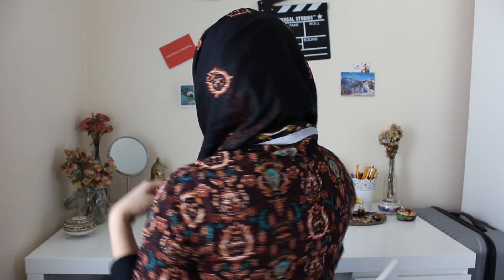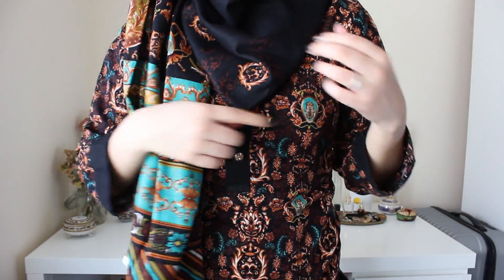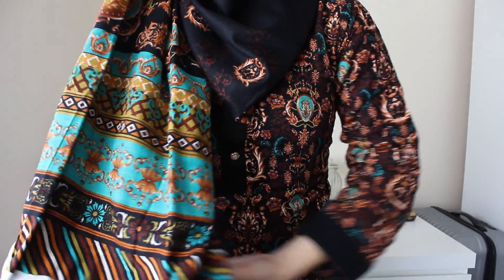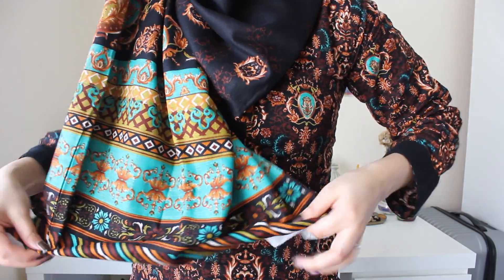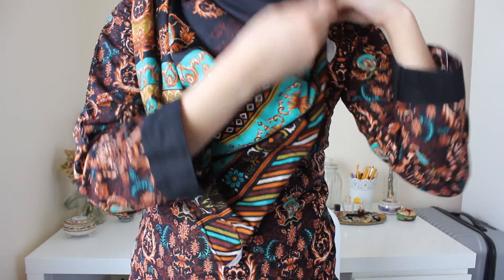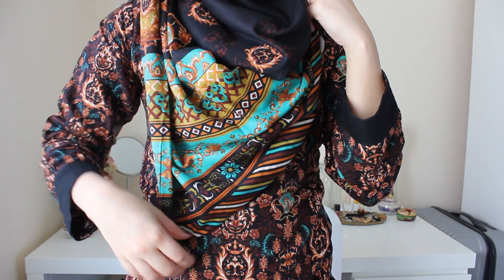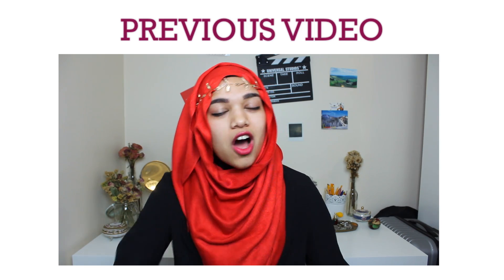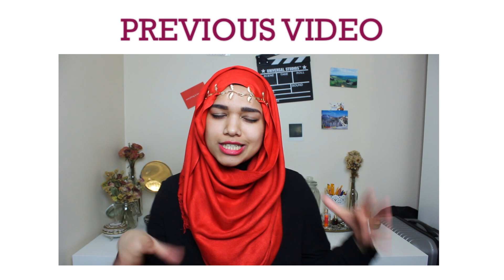Dupatta Hijab Tutorial | For Thick Scarves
Hope this helped! I'l be doing a silky dupatta hijab tutorial soon!